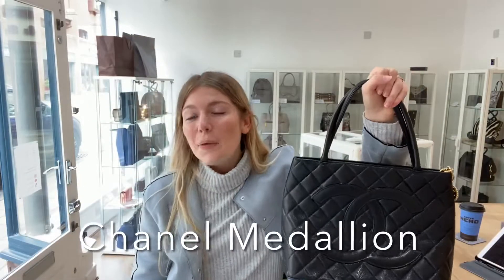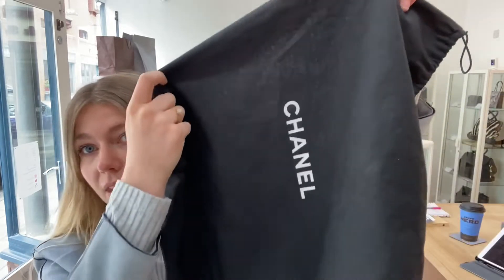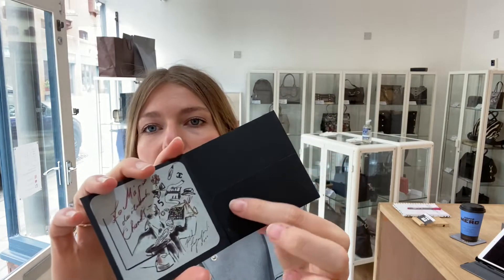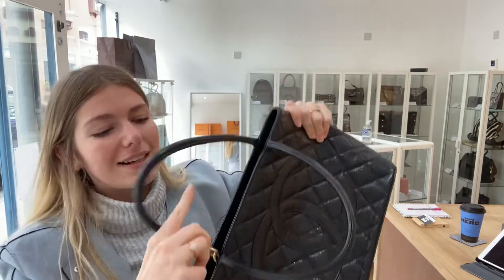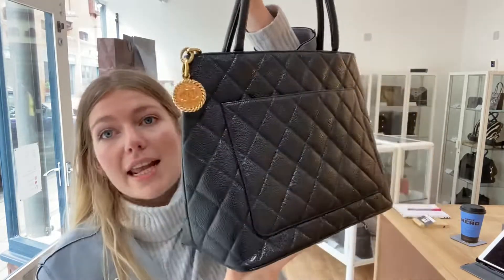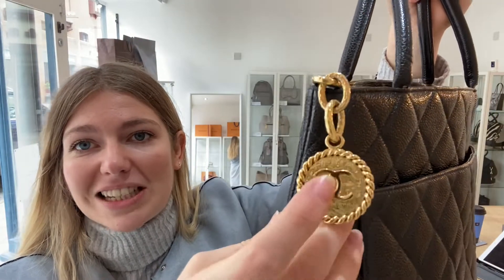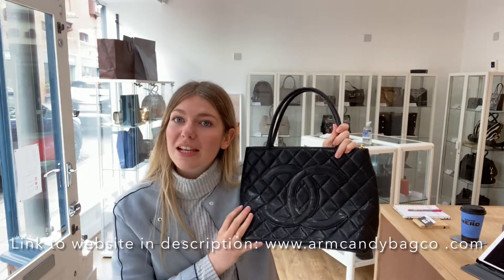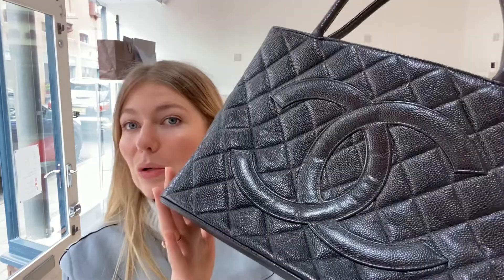Chanel Medallion Bag Review